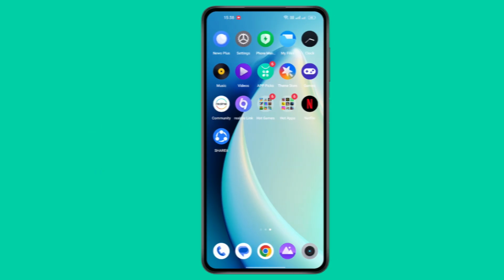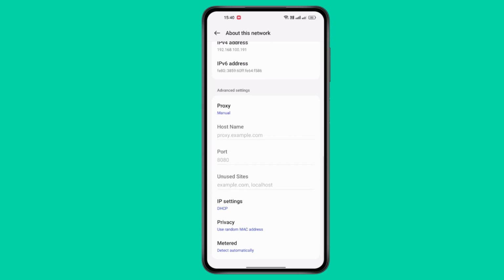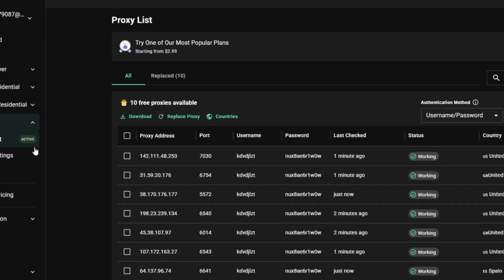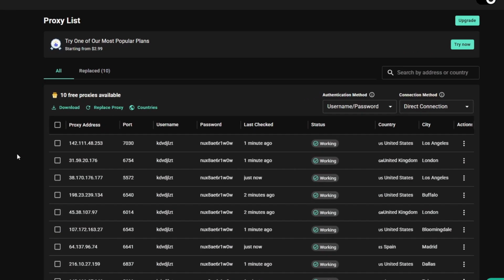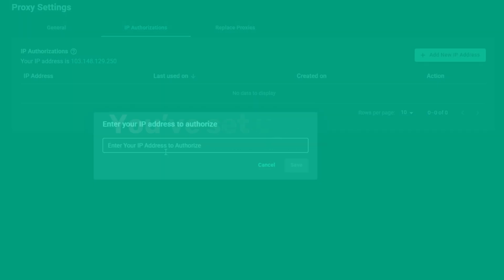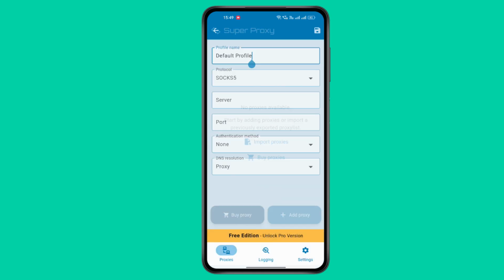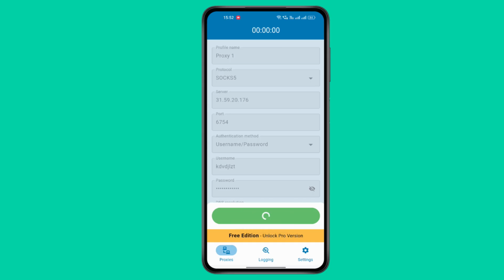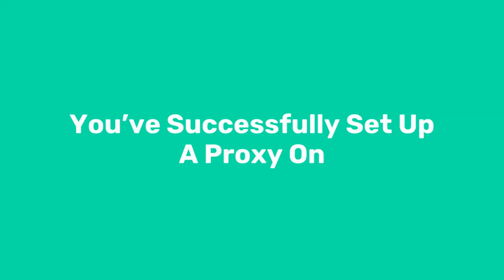How to Set Up Proxy in ANDROID [+ FREE PROXY GIFT]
Learn how to setup a proxy on Android. In this video we also include a free proxy gift, get it

⏱️Timestamps⏱️
00:00 Android Proxy Setup
00:40 Free Proxy For Android